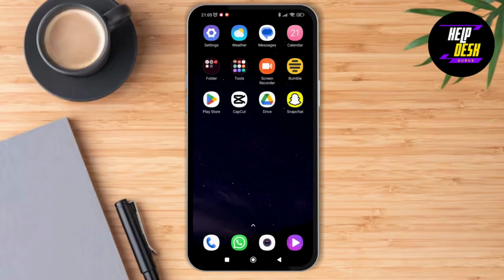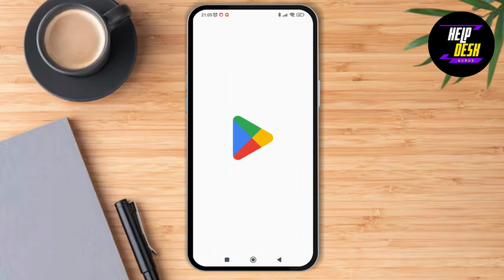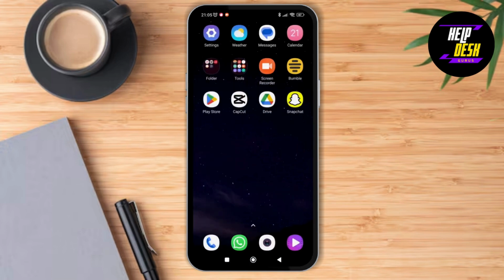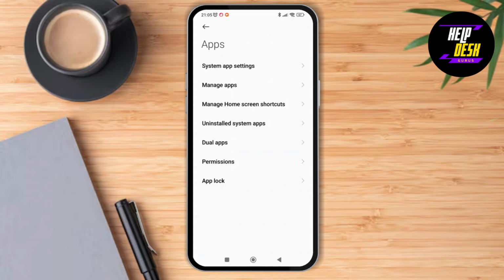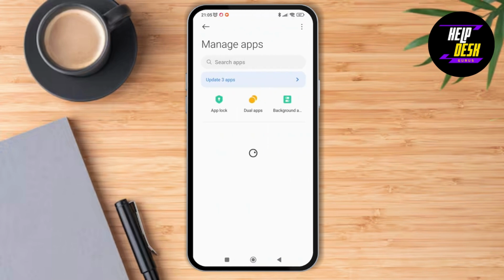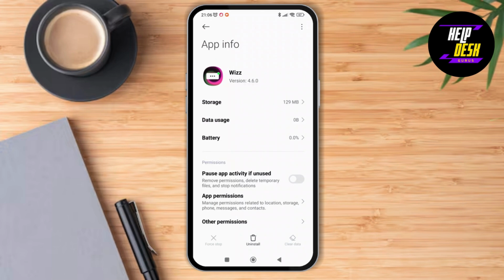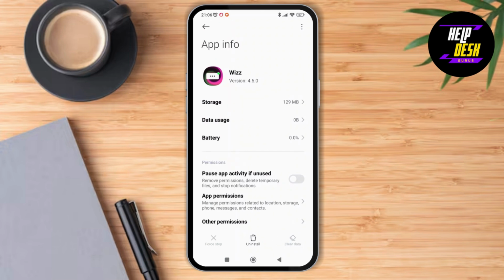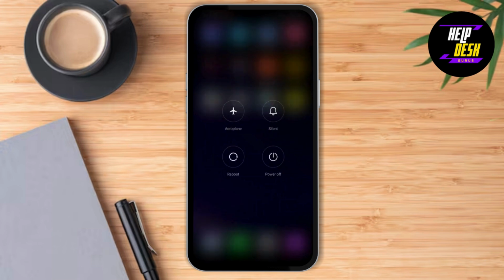How To Fix Wizz App Not Working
Welcome to our step-by-step guide on "How To Fix Wizz App Not Working." If you're experiencing issues with the Wizz app, such as it crashing, not loading, or freezing, this video is for you! We'll walk you through several solutions to get the Wizz app working smoothly again. Whether it's a connection problem, a bug, or device-related issues, these troubleshooting tips will help you resolve the issue quickly and easily.

In this video, you'll learn:

How to fix the Wizz app crashing
How to solve Wizz app not loading issues
Tips to fix Wizz app connection problems
How to clear Wizz app cache and data
How to update the Wizz app to resolve bugs
Troubleshooting Wizz app freezing issues